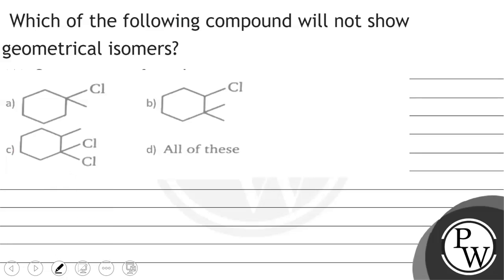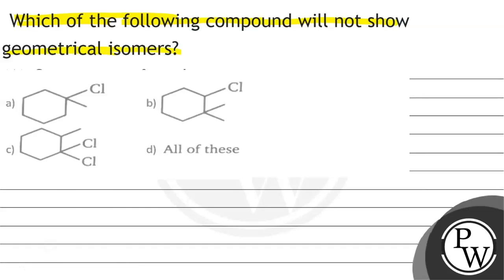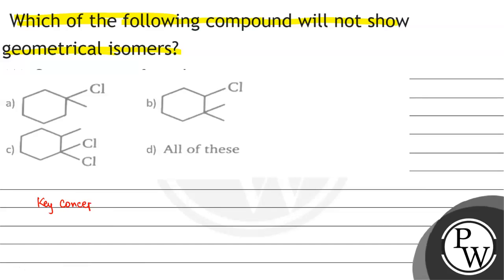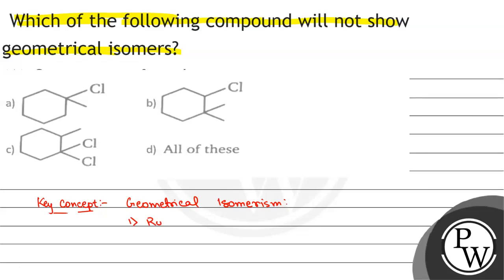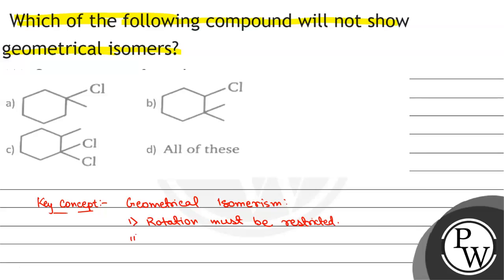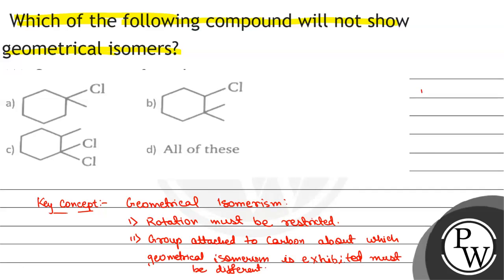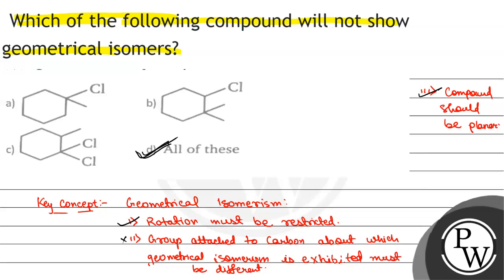Which of the following compound will not show geometrical isomers? (A) Content not found (B) Con...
Which of the following compound will not show geometrical isomers?
(A) Content not found
(B) Content not found